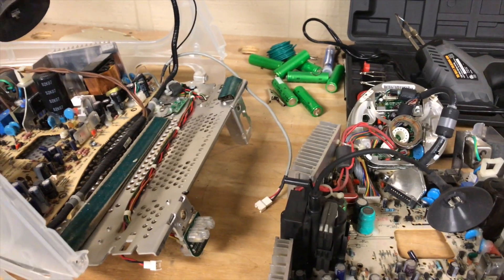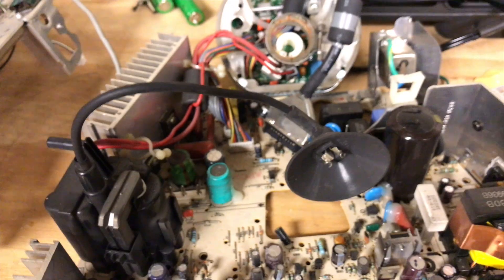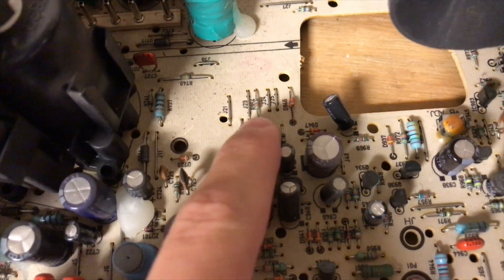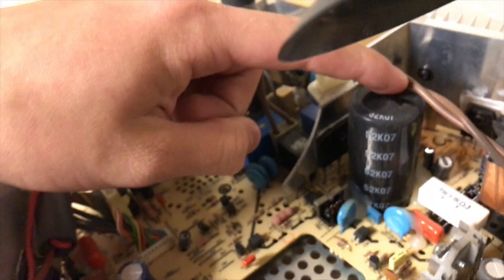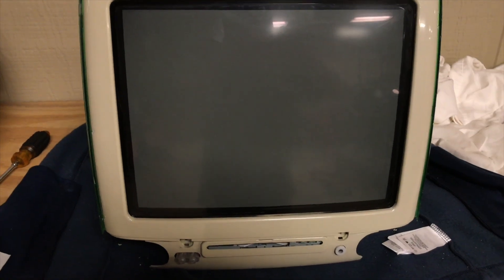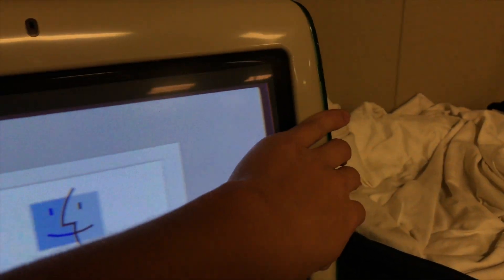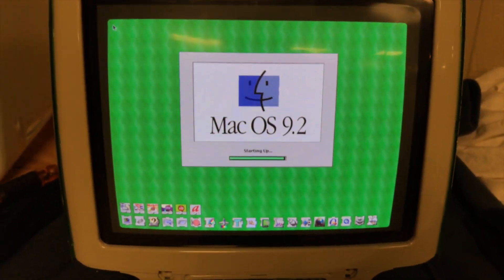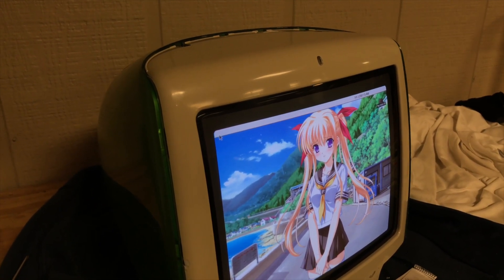iMac G3 Analog Board Swap (LG to CPT)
Just a short video explaining the interchange of an iMac G3 analog board. This describes how a CPT board will work in an iMac with a LG CRT display.